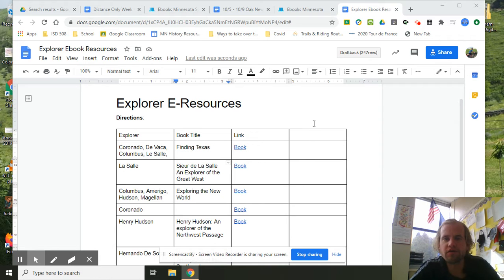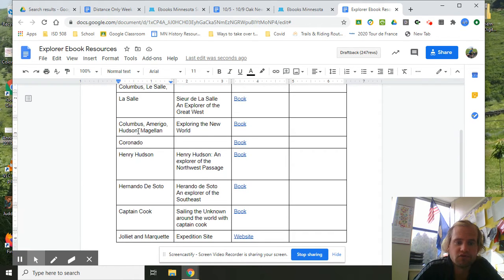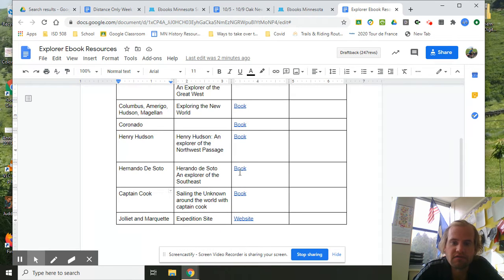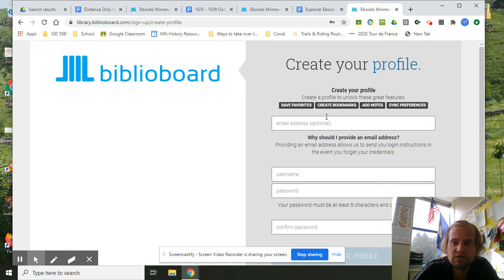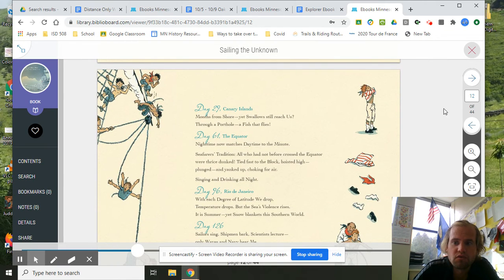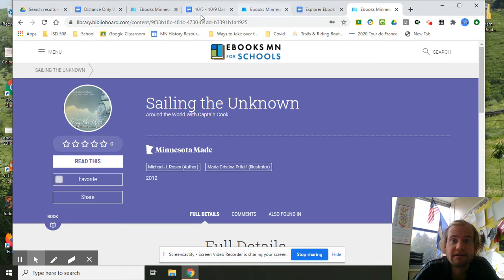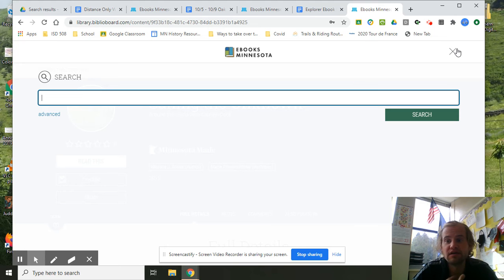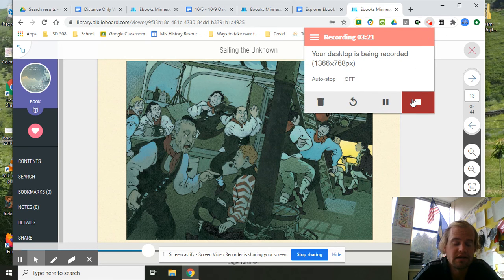How to use EbooksMN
How to use the Ebook Resource page for the explorer project